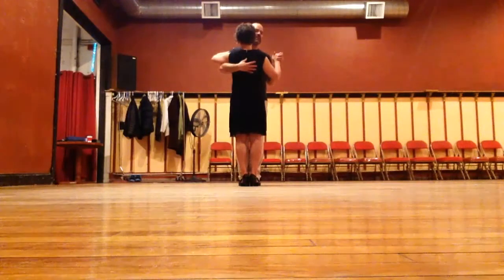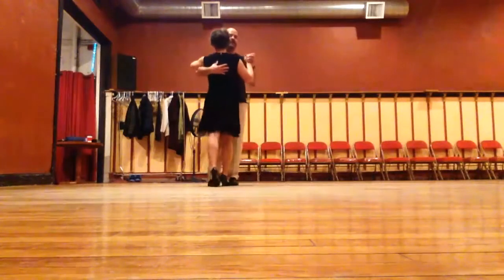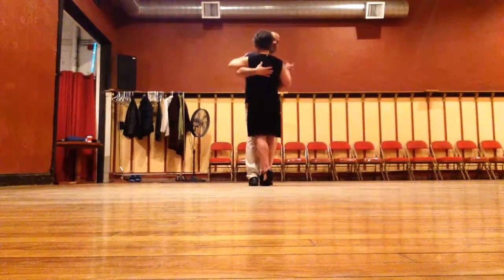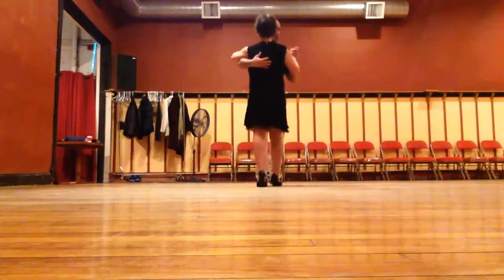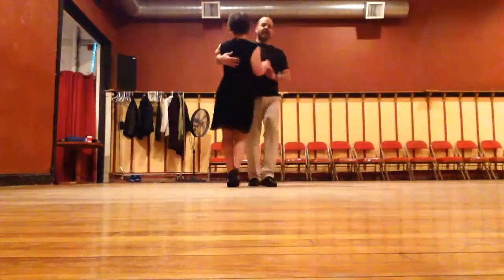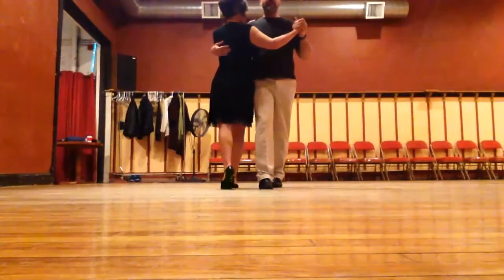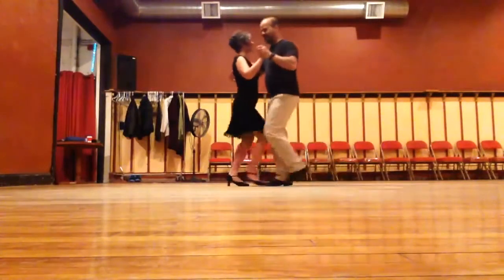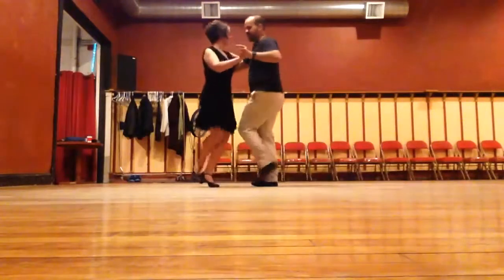4 Seasons Samba Gafieira Basic Quadrado, Gancho, Saida